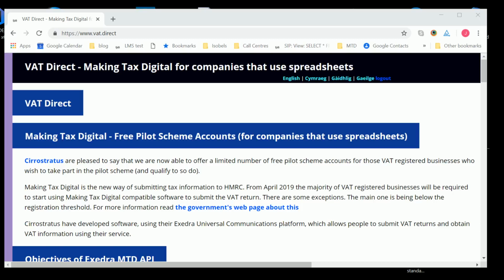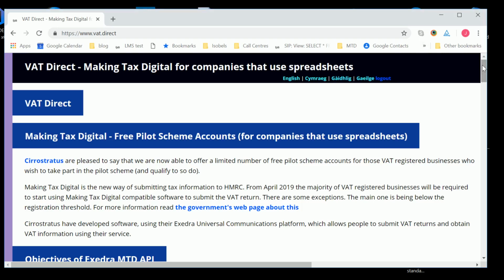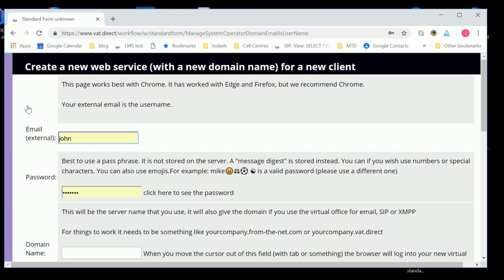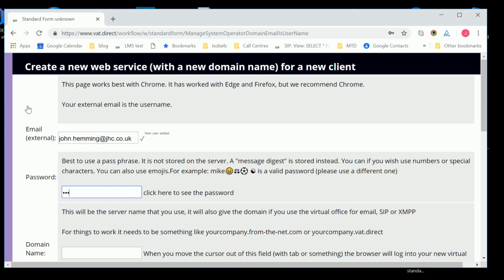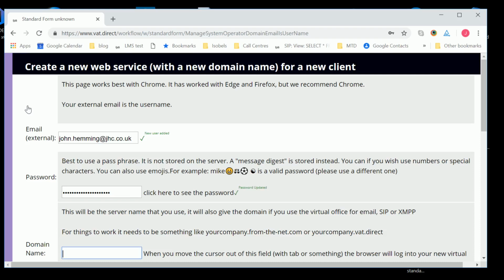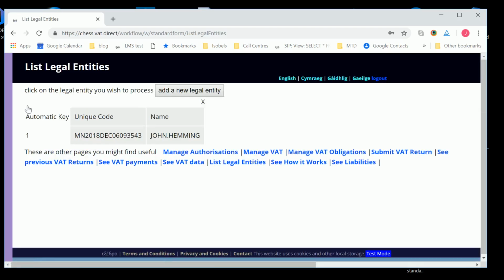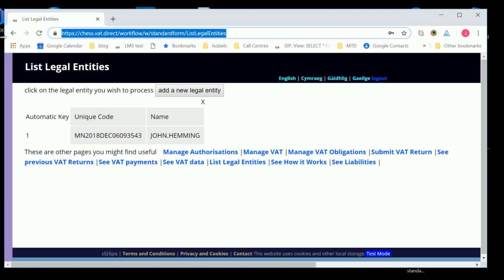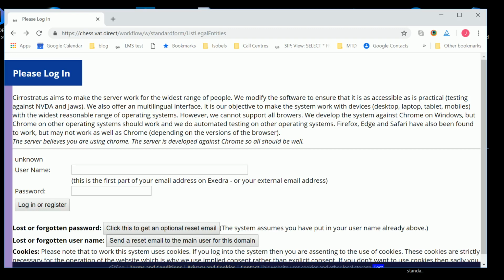Creating an account on Cirrostratus Exedra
This is a training video which explains how to create an account on Cirrostratus Exedra.  You need an account to submit information to HMRC for Making Tax Digital